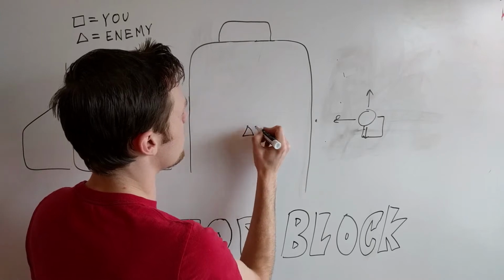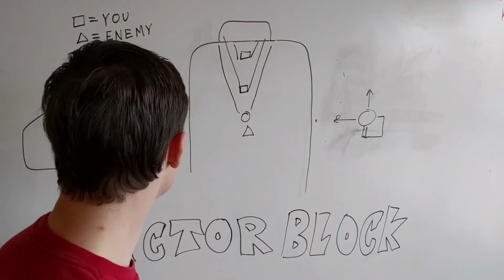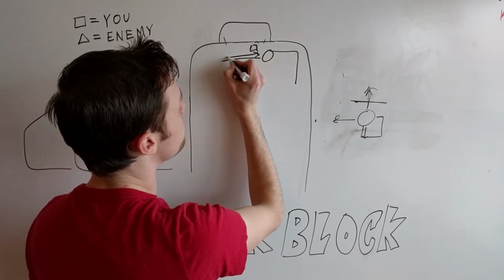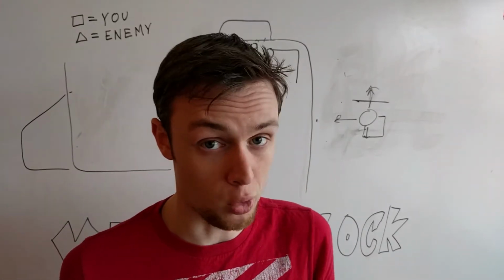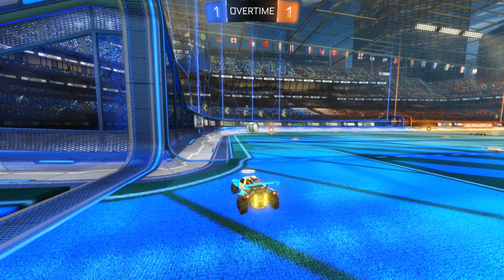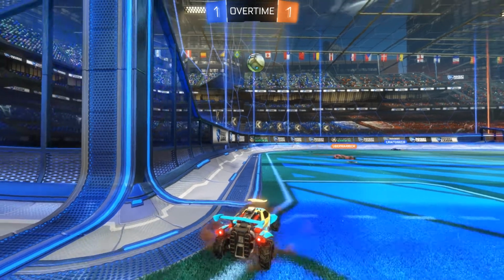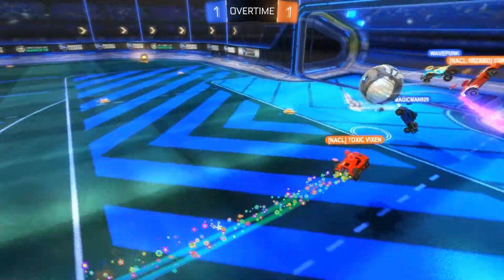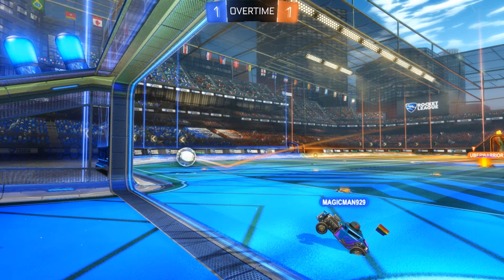Rocket League Personal Strategy: Vector Blocking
Less rambly, but this one is too long. Progress though! Let me know if you have any cool Rocket League strategies I could break down!